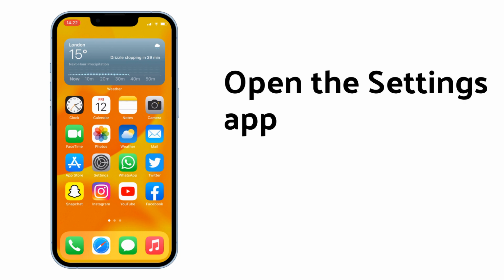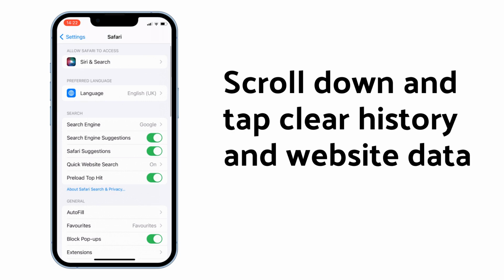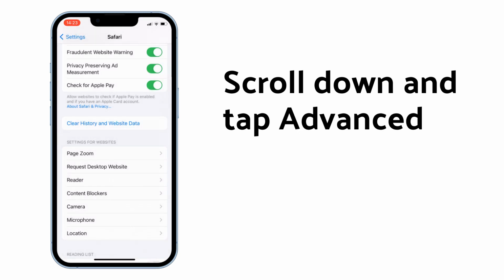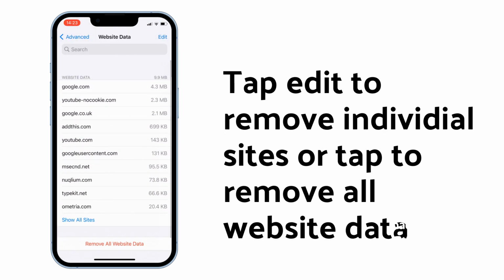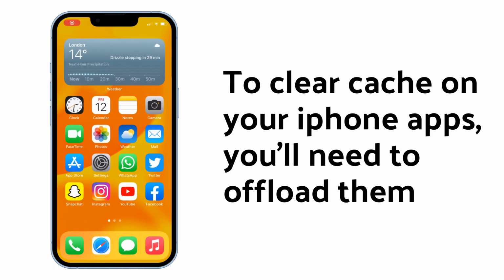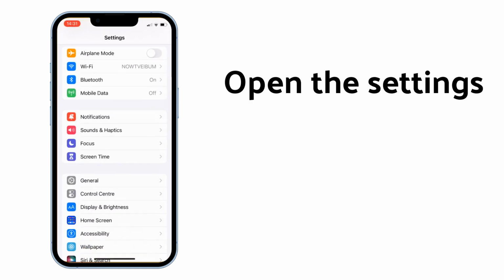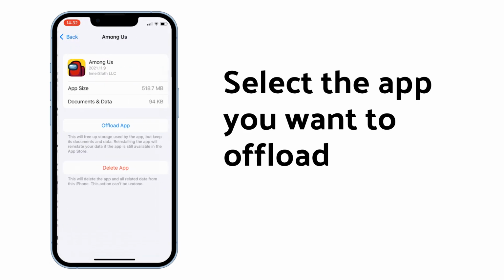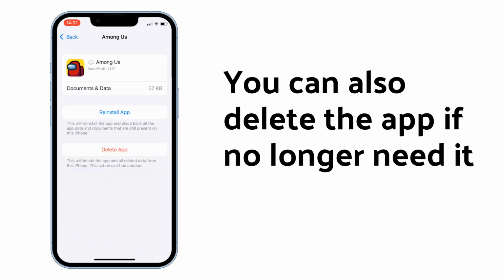How To Clear Cache On iphone in iOS 15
Please subscibe - like - share - comment